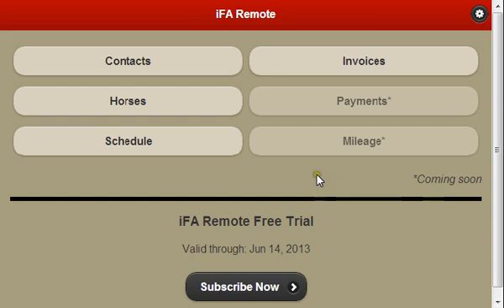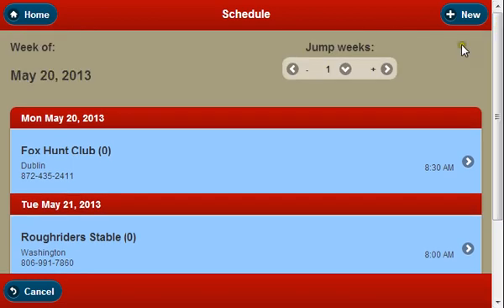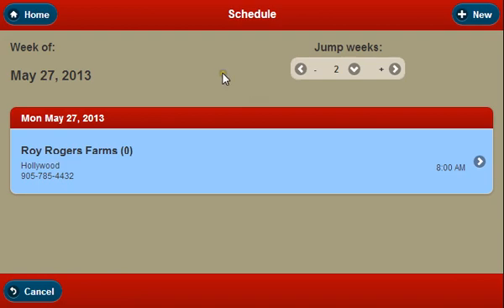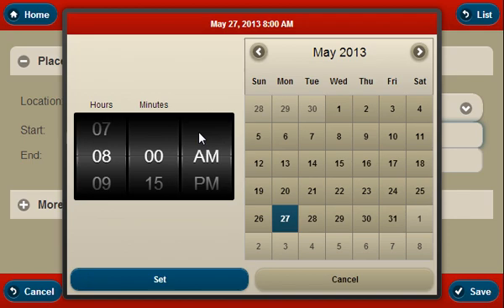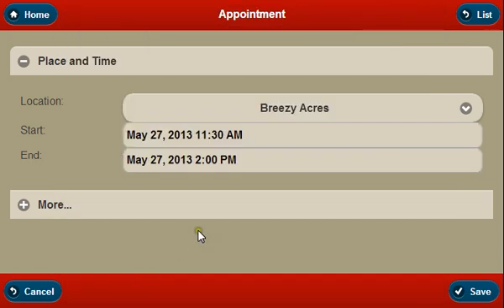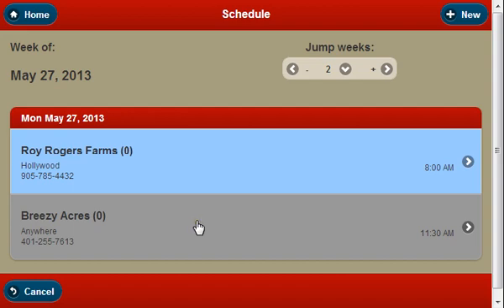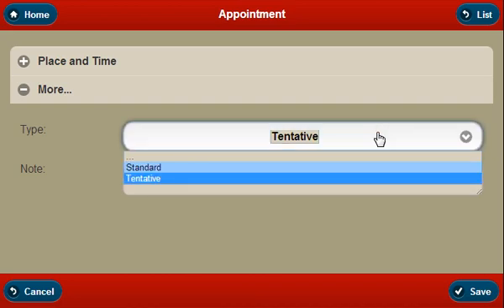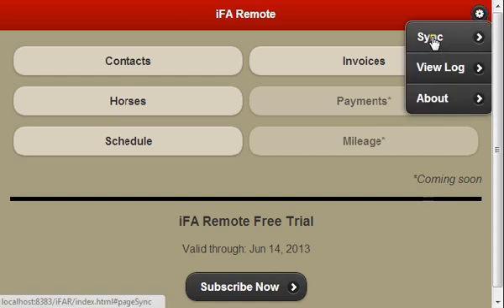iFA Remote App -- Scheduling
This tutorial demonstrates how to work with the Schedule module of iFAR.